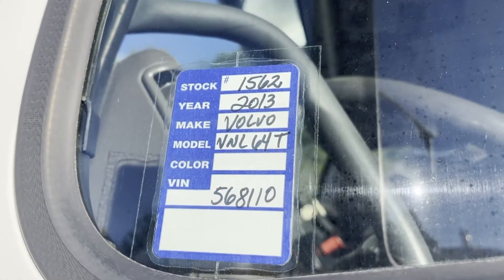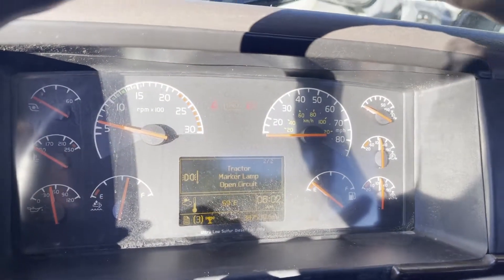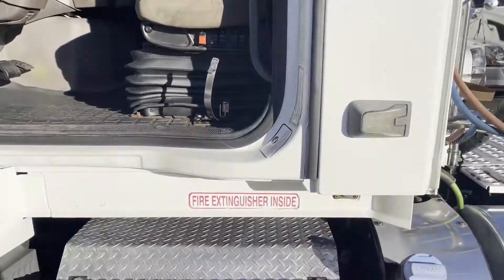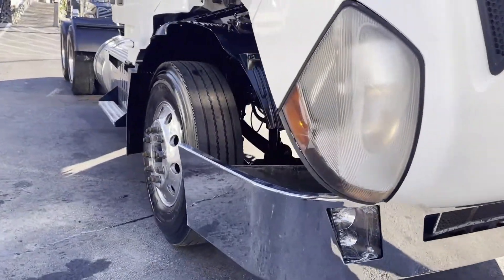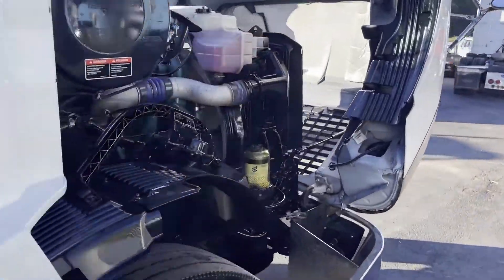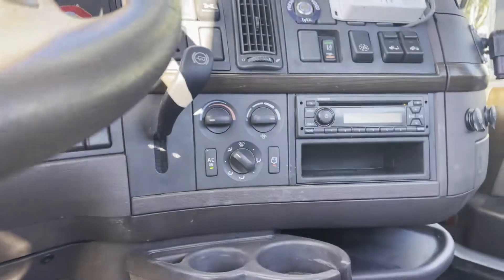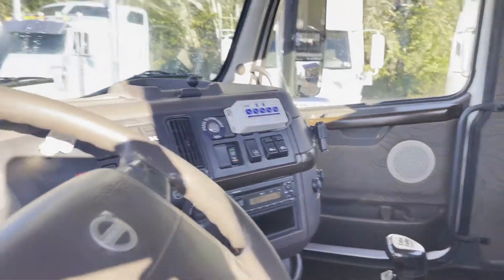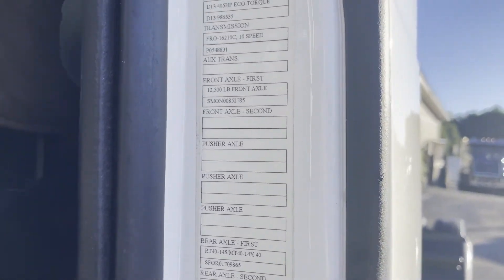2013 VOLVO VNL64T300 For Sale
Clean vehicle history report see services logs for details